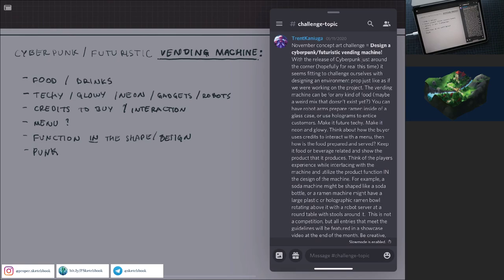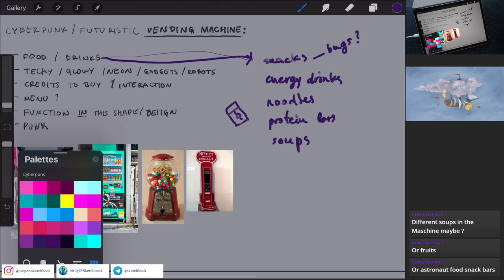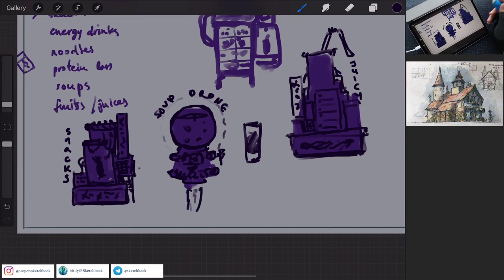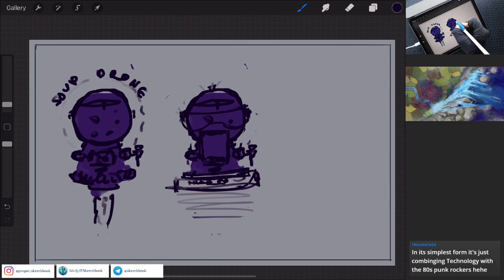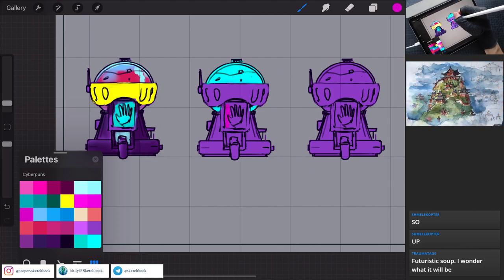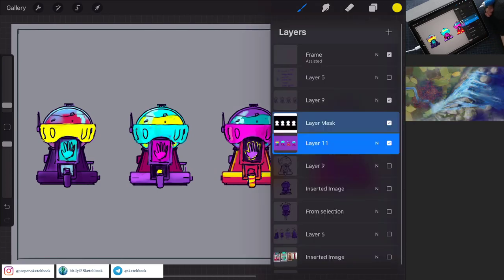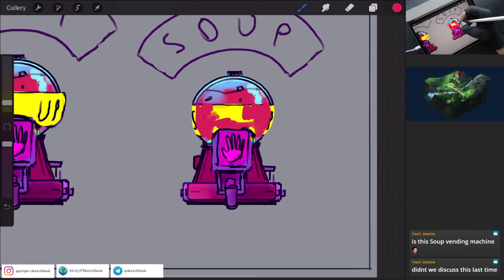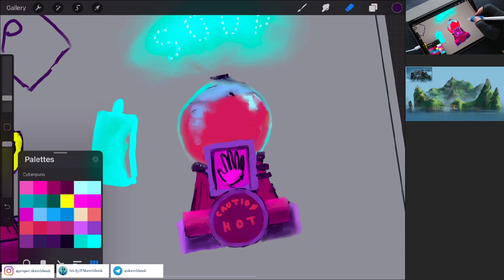Cyberpunk vending machine challenge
This fun challenge was part of Trent Kaniuga's November challenge on Discord.

I'm usually streaming on Sundays at 10:00 CET. for a couple hours of chill drawing with a random topic each time.